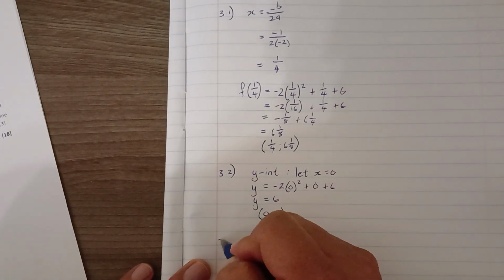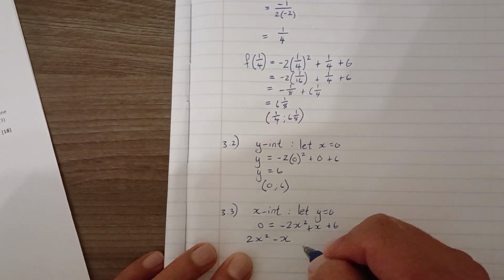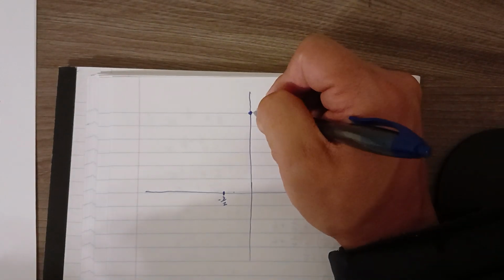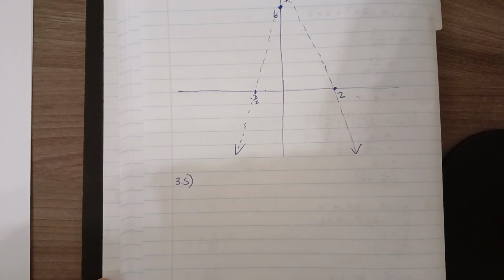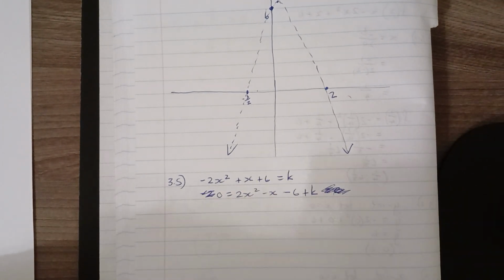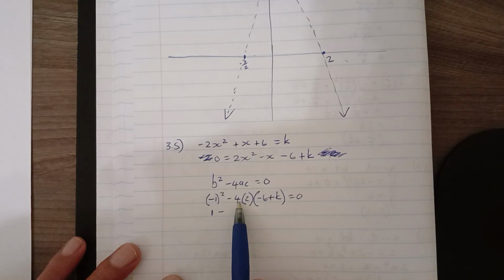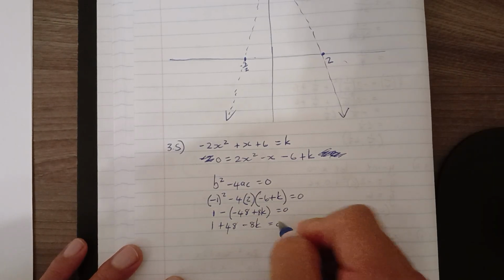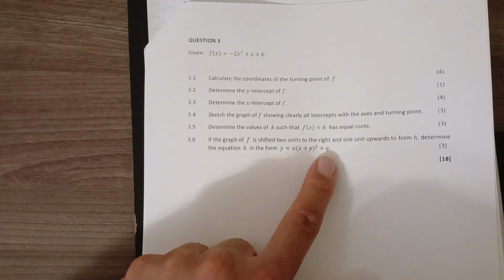Gr 11 June Exam P1 Q3